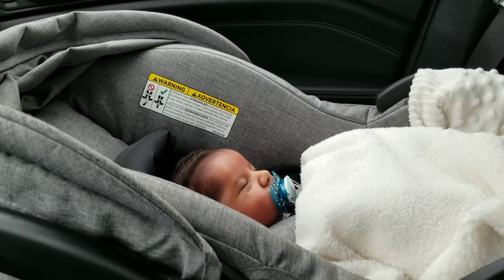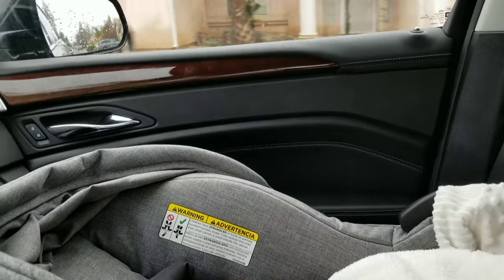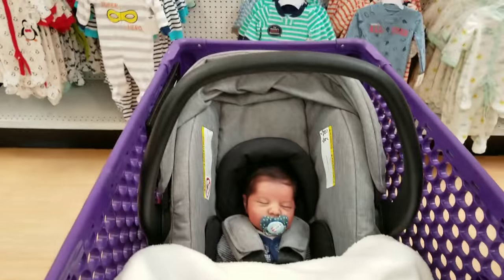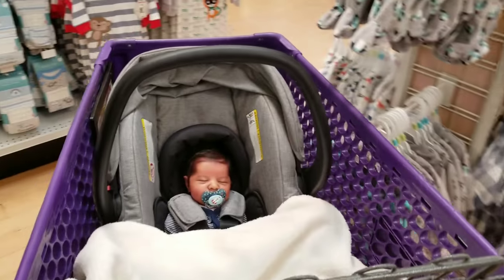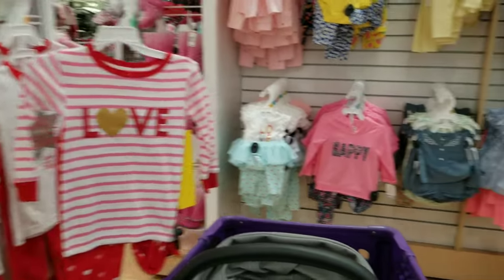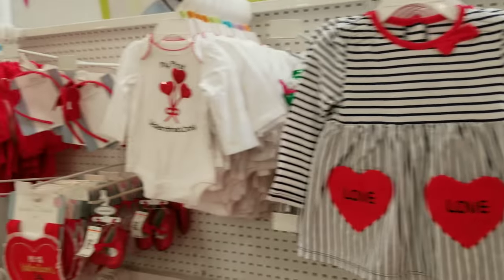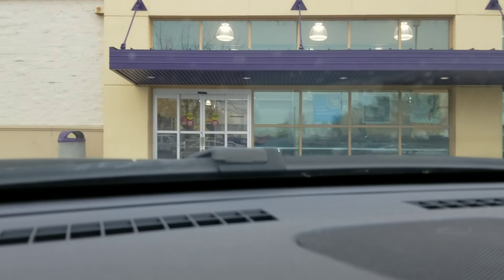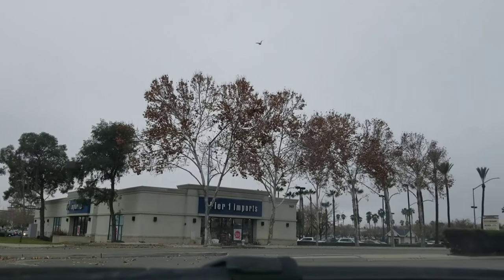Reborn Baby Doll Goes Shopping At Babies R Us - So Much Cute Clothes